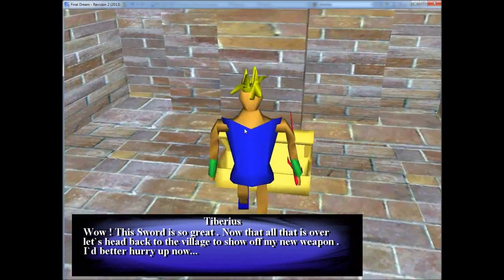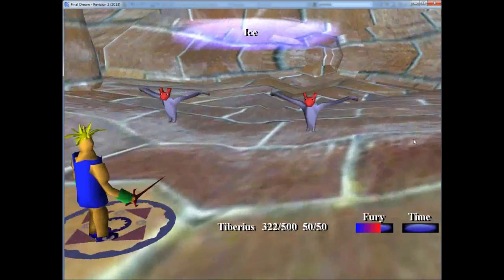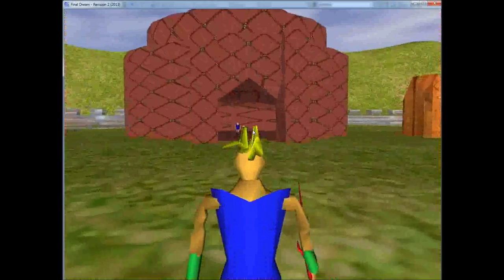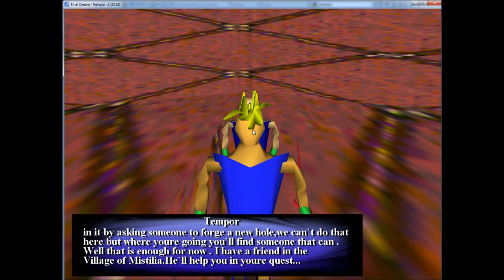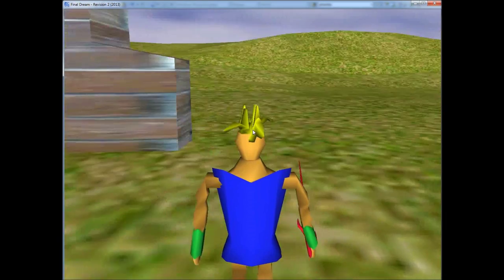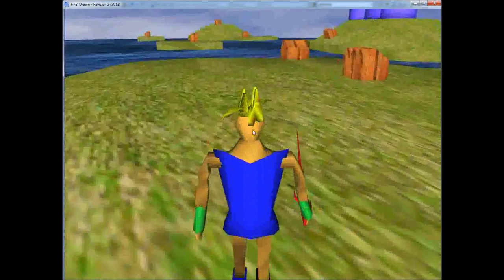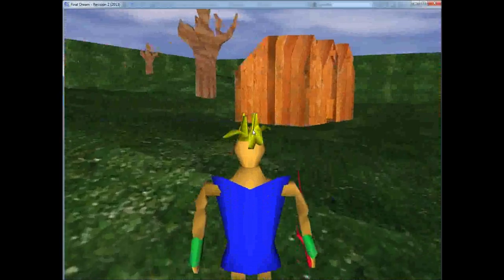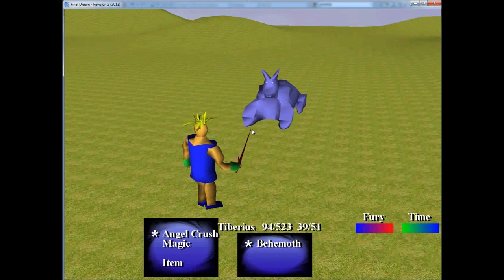Final Dream - Developer Walkthrough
This game is a project I did 10 years ago when I wanted to make a basic 3D RPG kind of like Final Fantasy. I had almost no programming, modelling or audio skills but I have tried to make something that just works in this little game/demo. It features 7 levels, a couple of monsters, 2 spells, 1 summon and a few other tricks ;).

It also has a very neat ending. It's so over the top I might just make another video with it :).

PS: I'm also thinking to port the game for mobile devices. If you want to see it on your phone/tablet, like and rate the video and spread the word, I might just do it :)